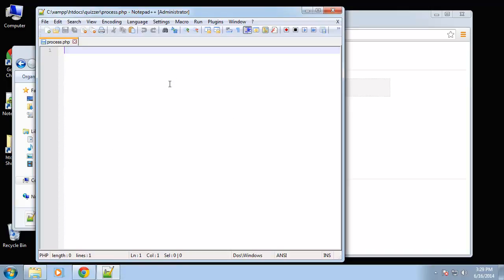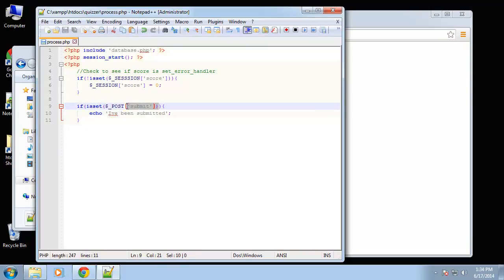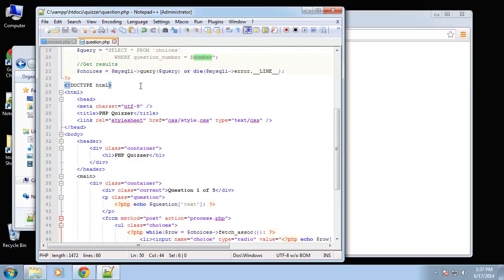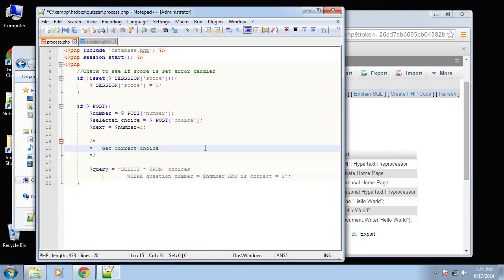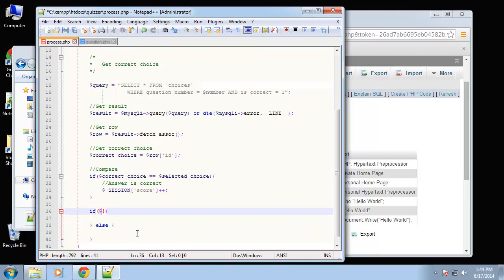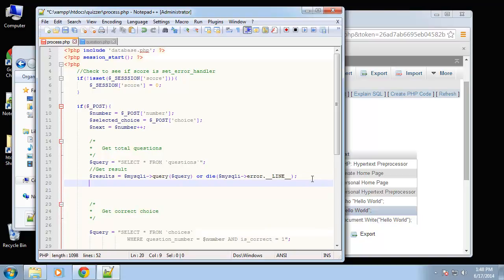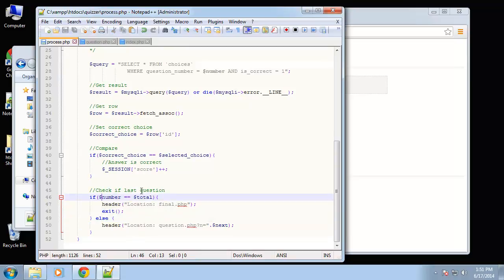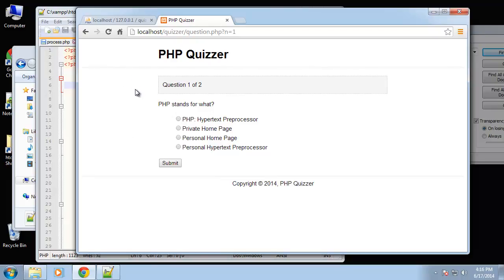3 12 PHP and MySQL Process Answers